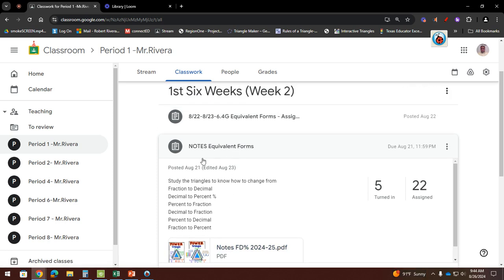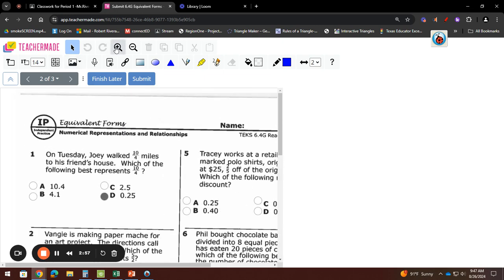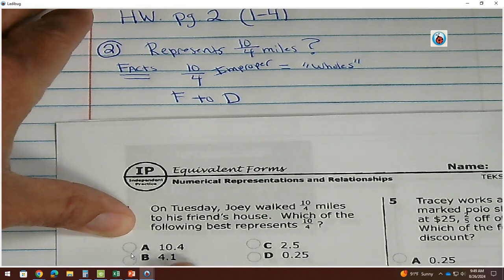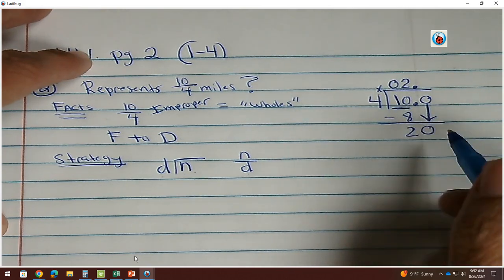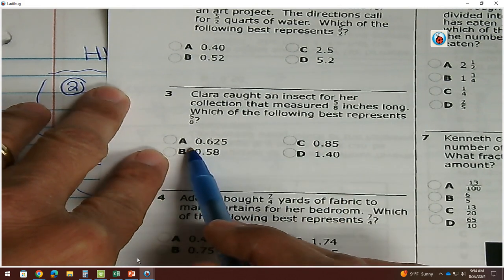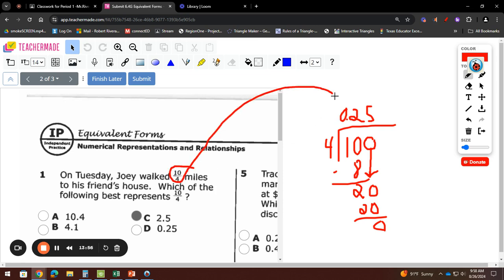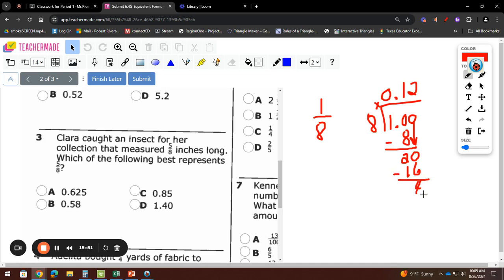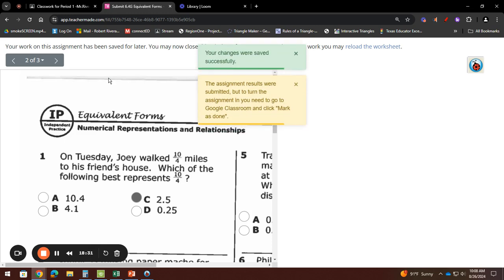26 August 2024 HW Page 41 slide 2 (1-4 only)